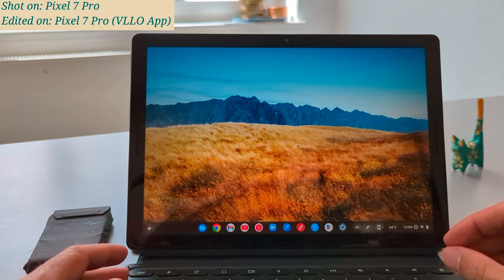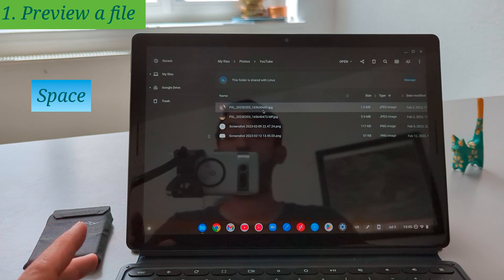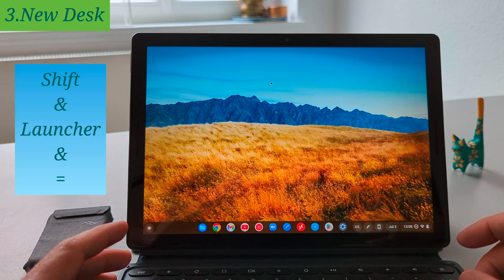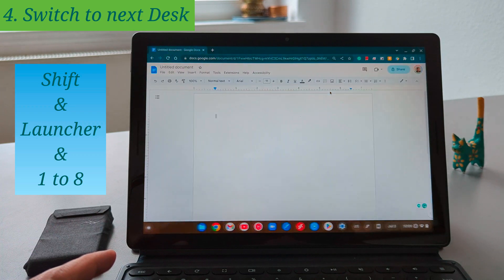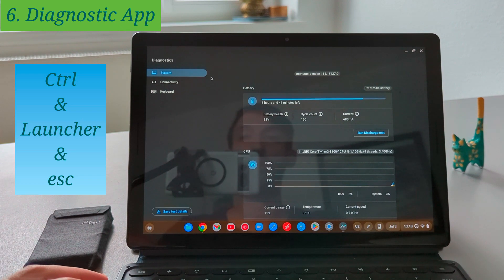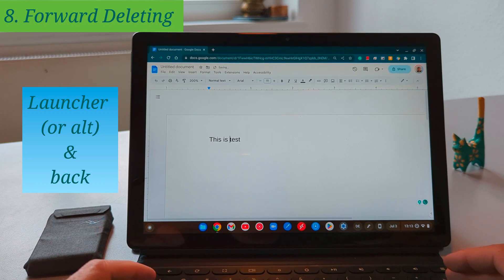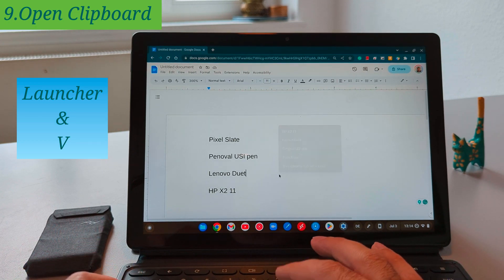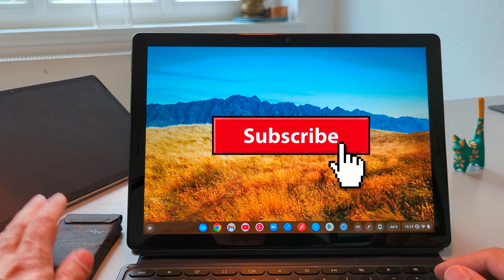10 useful Shortcuts for Chromebooks! (ChromeOS)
Keyboard Shortcuts: (English Keyboard)
Preview a file on the File App: Space
New Chrome tab: Alt + Enter
Open a new desk: Shift + Launcher + =
Move to next desk:   Shift + Launcher + 1 to 8
Task manager: Launcher + esc
Open Diagnostic App: Ctrl + Launcher + esc
Change language: Ctrl + Shift + Space
Forward deleting: Launcher + Back (or  alt+back)
Open clipboard: Launcher + v
Display zoom in and out: Ctrl + Shift + = (or) -

Google Pixel Slate (m3)
Logitech MX Anywhere 3
Peak Design Slim Wallet
HP X2 11 64GB without Pen (Chromebook 2-in-1)
HP X2 11 128GB with Pen (Chromebook 2-in-1)
Lamicall Bed Mobile Phone Holder
Google Pixel 7 Pro